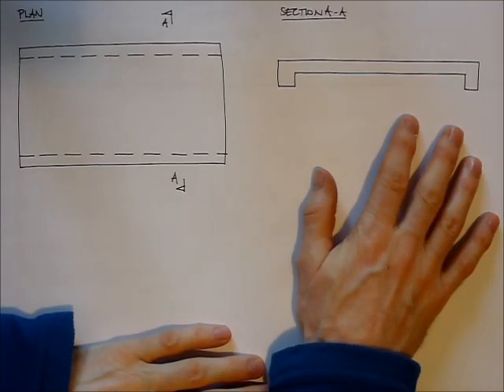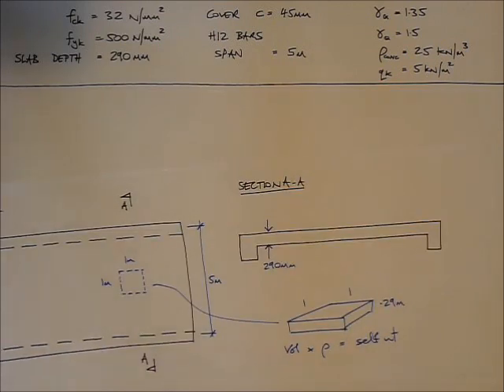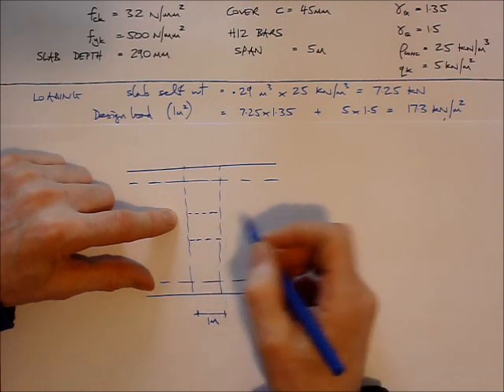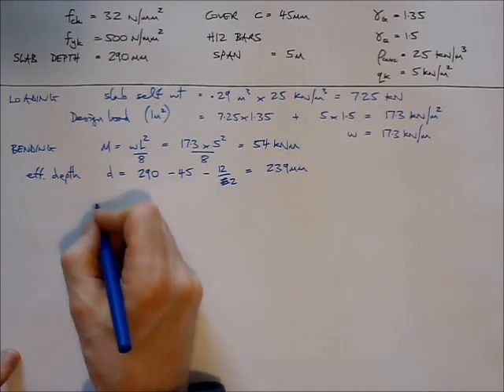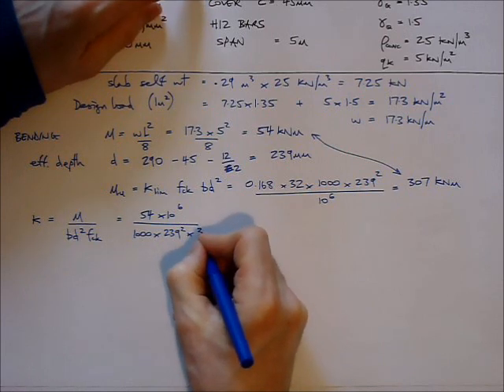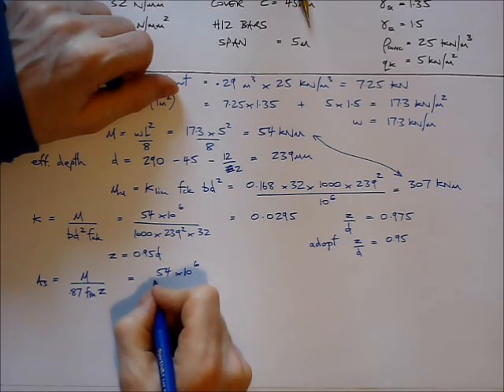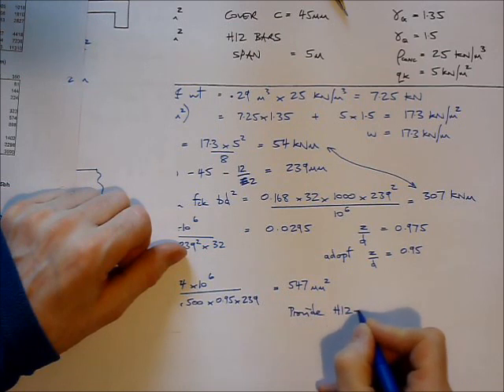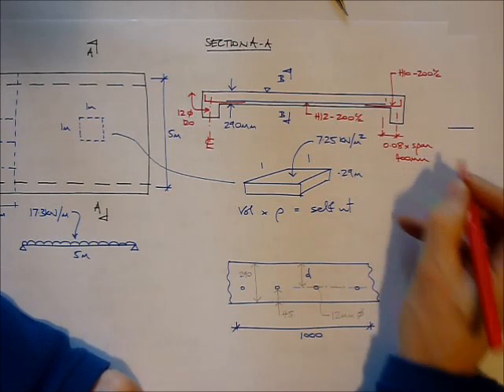RC Slab Design EC2 - Worked example - Bending reinforcement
A short tutorial showing how the main reinforcement in a simply supported slab is designed using EC2. A second video shows how the shear resistance of the slab and its deflection are checked.